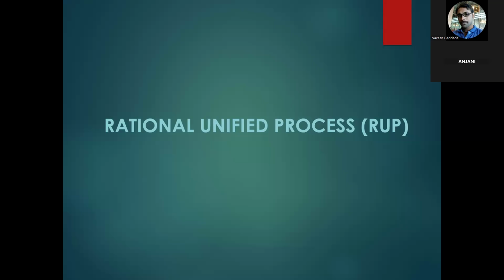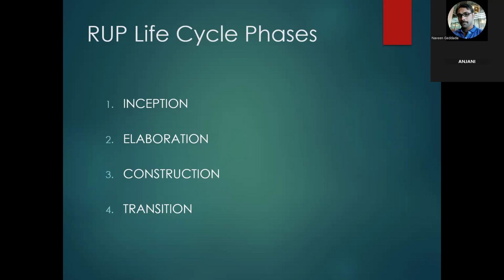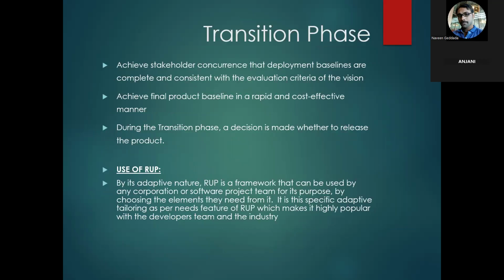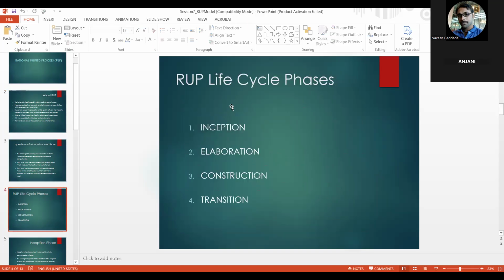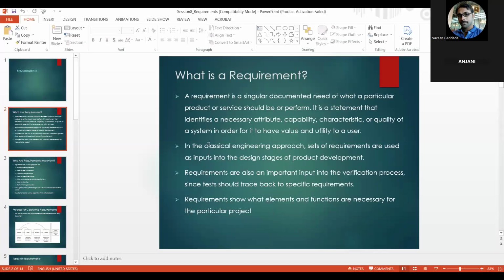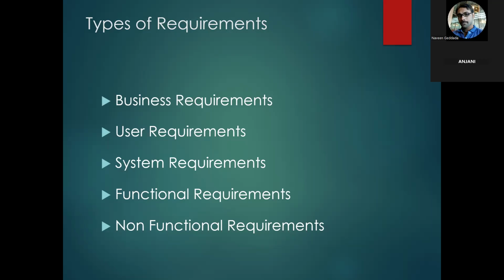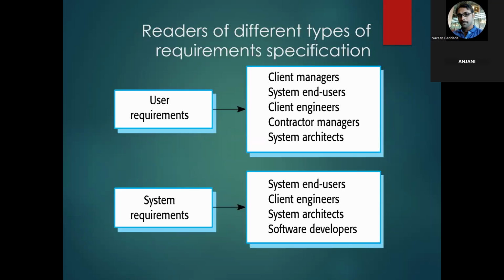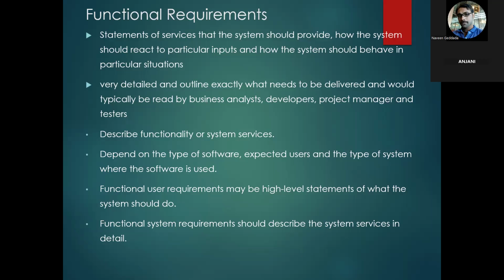RUP (Rational Unified Process) Session8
The Rational Unified Process (RUP) is a software development process framework that provides a structured approach to assigning tasks and responsibilities within a development organization. Its goal is to ensure the production of high-quality software that meets the needs of its end-users within a predictable schedule and budget.

Key Characteristics of RUP
Iterative and Incremental

Use-case driven

Architecture-centric

Risk-focused

| Phase               | Description                                                               | Key Deliverables                                     |
| **1. Inception**    | Define the scope and purpose of the project. Assess feasibility and risk. | Vision document, Business case, Initial use cases    |
| **2. Elaboration**  | Analyze problem domain, define system architecture, mitigate risks.       | Use-case model, Architecture prototype, Project plan |
| **3. Construction** | Build the software system through iterative development.                  | Beta release, Source code, Test cases                |
| **4. Transition**   | Deploy the system to users, fix bugs, fine-tune based on feedback.        | Final release, User manuals, Training materials      |